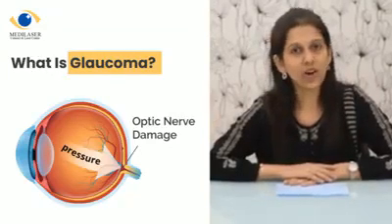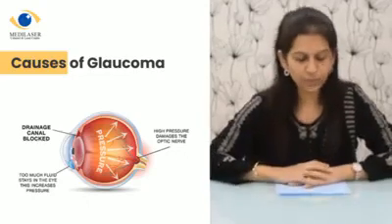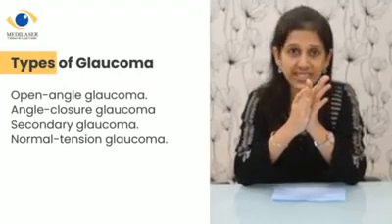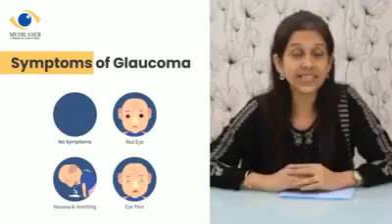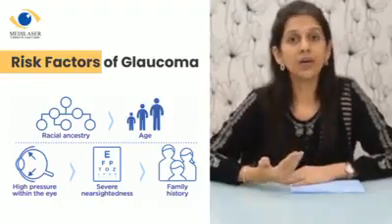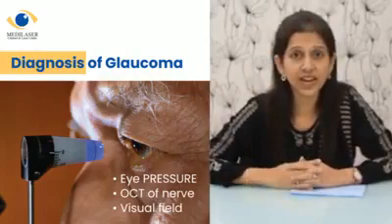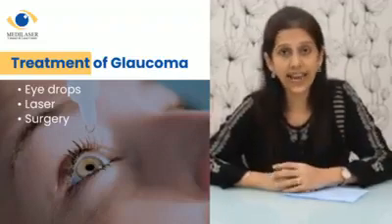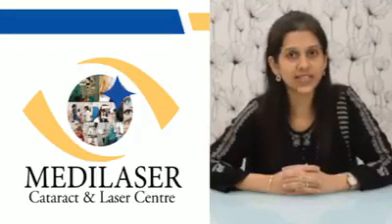Insights On Galucoma : Causes, Symptoms, and Treatments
Is a silent blinding irreversible disease where patients are often unaware or symptomless till it reaches the end stages.

It is a disease of the nerve of the eye (optic nerve) commonly associated with high eye pressure, characterized by progression.

The tests needed to rule in or rule out glaucoma are a combination of:

1.Tonometry – measurement of intraocular pressure

2.Gonioscopy – to see the outflow passage of the fluid in the eye

3.Perimetry – charting points in the field of vision in each eye

4.Tonometry – measurement of intraocular pressure

5.Tonometry – measurement of intraocular pressure

Treatment: Commonly is in the form of eyedrops to lower the eye pressure. These should not be discontinued without the treating doctor’s instructions. Annual tests to document progression of the disease is advisable.